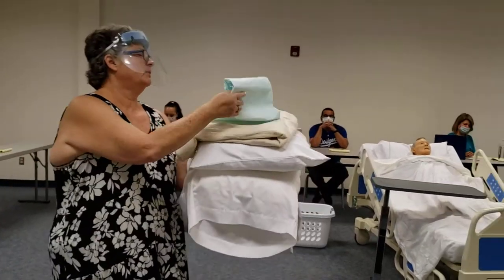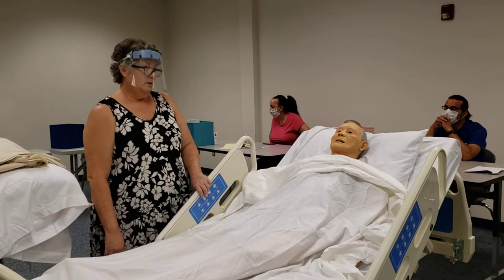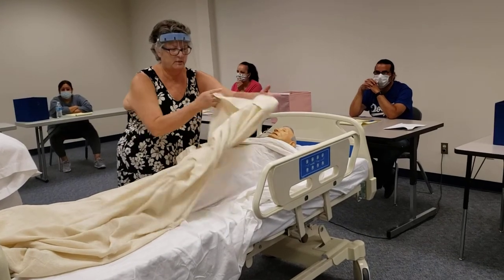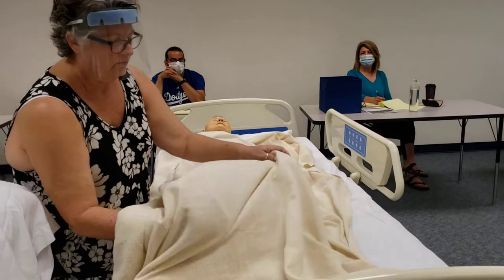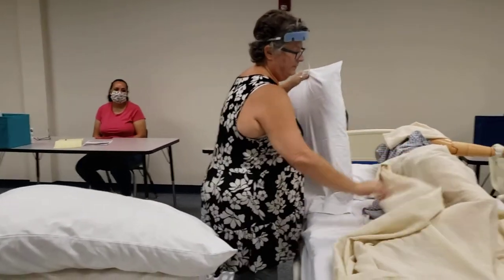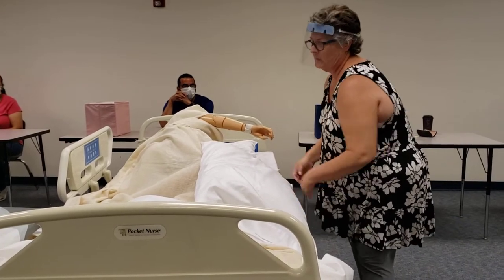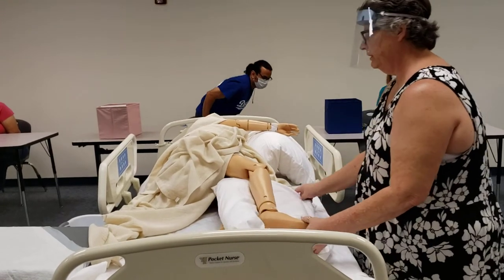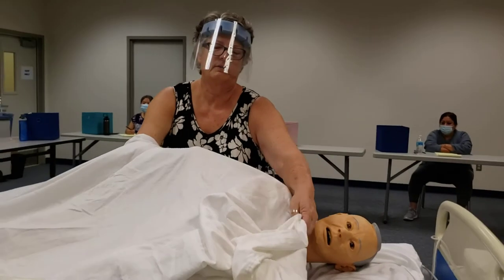CNA Skills #4 : Position the Resident in a Side-Lying (Lateral) Position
1. Perform "opening procedure" (includes hand hygiene).
2. Use good body mechanics : raise level of bed, bend knees, spread feet apart.
3. Safely move the supine resident to the side (edge) of bed in 3-segments.
4. Prepare arms/arm : Cross resident's arms over chest or place correct arm in "stop-sign" position.
5. Cross ankles or bend the knee of the upper (top) leg.
6. Be sure side rail is up on the side resident is turned towards.
7. Place one hand on shoulder, the other on hip, and "log-roll" turn resident onto side; moved the body safely, gently, naturally as a unit, avoiding force/pressure to spine, limbs and joints.
8. Support resident's back by tucking a pillow, folded lengthwise, behind back.
9. Support resident's top arm with a pillow, folded lengthwise, behind back.
10. Place resident's top leg slightly forward, with knee bent; support top leg with a pillow.
11. Be sure that the top leg/foot does not rest on (or rub) the lower leg/foot.
12. Stand at FOB to see if resident's body is properly aligned.
13. Resident should not be lying on his/her arm or shoulder.
14. Adjust pillow to cradle/support resident's head/face comfortably.
15. Perform "closing procedure" (includes hand hygiene).